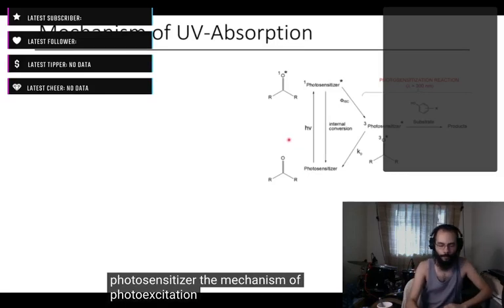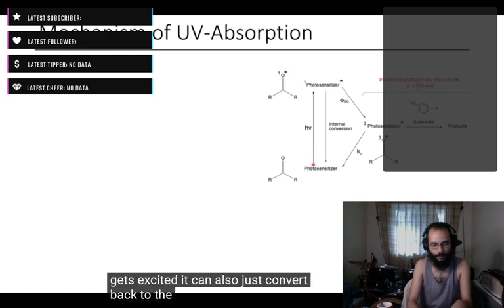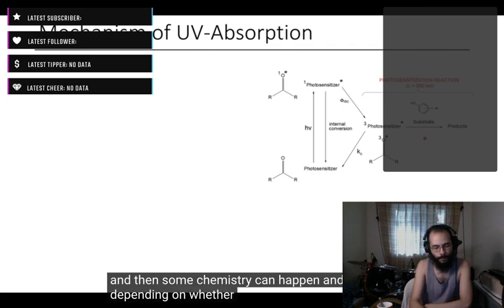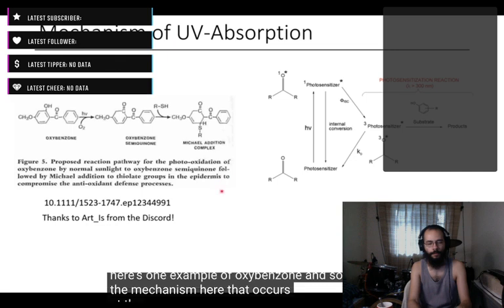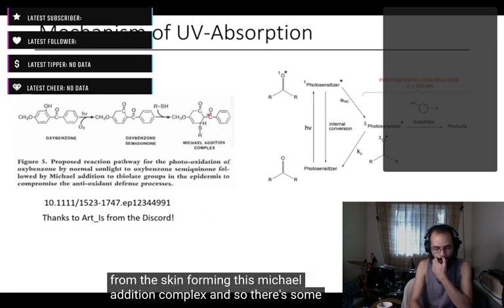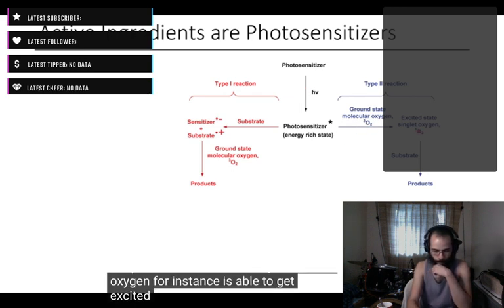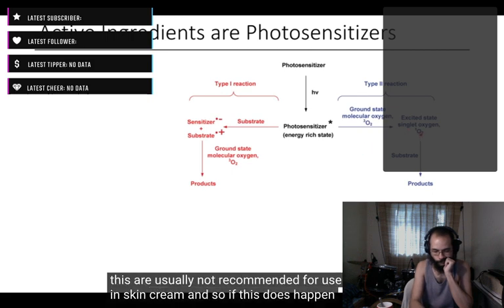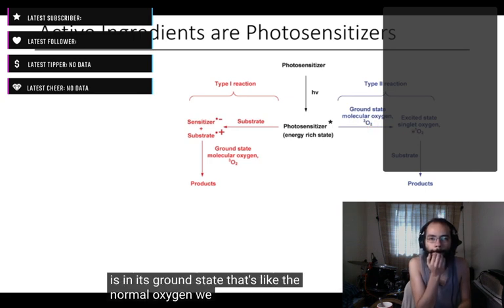Writing Music | Igniting a melody motif while watching That Chemist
I like to watch videos on various topics while I warm up and search for ideas when I sit down to compose! It makes time more enjoyable and I kill two birds with one stone!

Your support allows me to keep on making music and to be able to share it every day with the world!

Long live Power Metal!